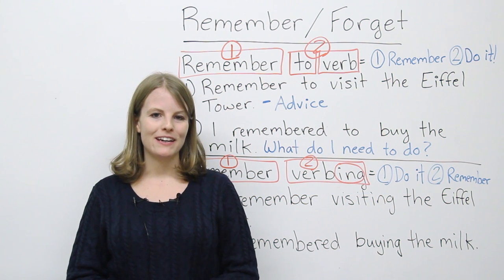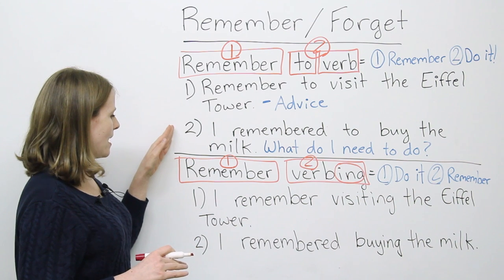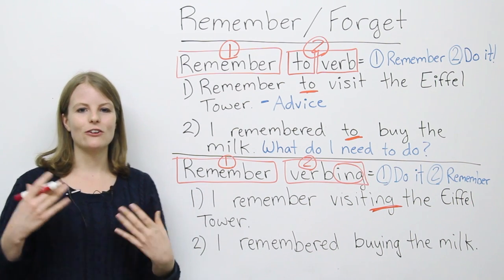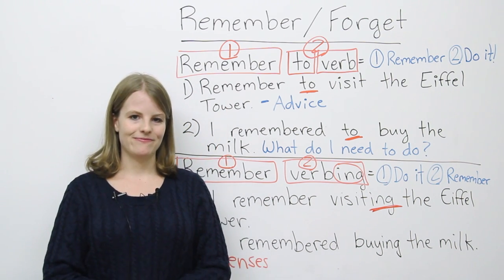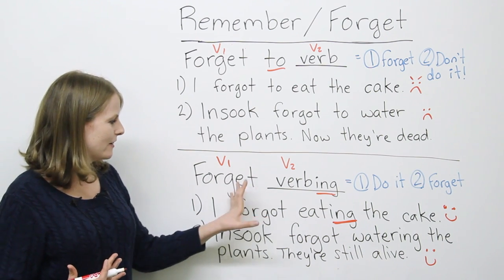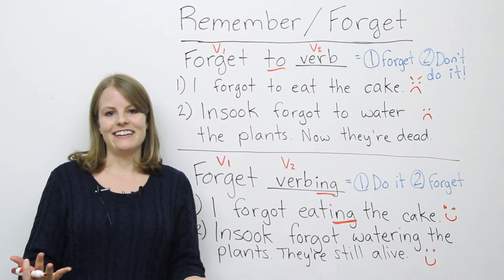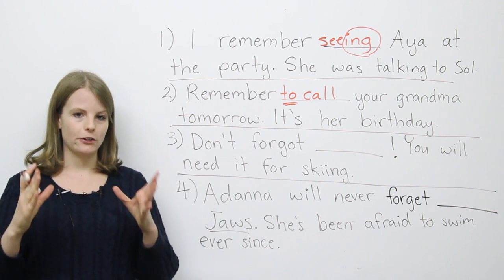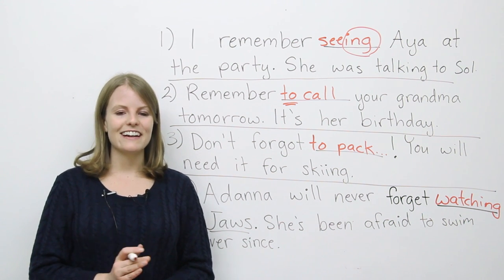English Grammar - REMEMBER & FORGET - gerunds & infinitives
"I remembered to buy milk" or "I remembered buying milk"? What is the difference in meaning? "I forgot to water the plant" or "I forgot watering the plant"? English teachers often use similar questions in their tests. In this lesson, we will look at the verbs "remember" and "forget" and when they should be followed by a gerund or an infinitive. The meaning of "I remembered to watch this class" and "I remembered watching this class" is very different. Watch and find out how. And remember to take the quiz